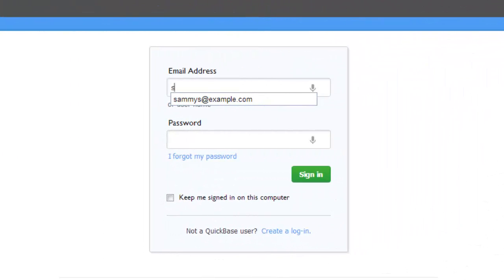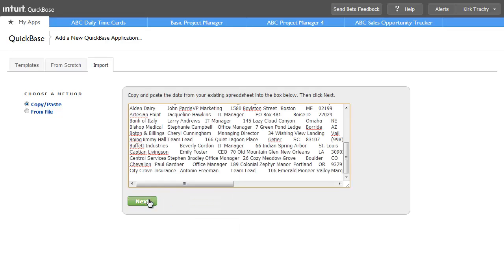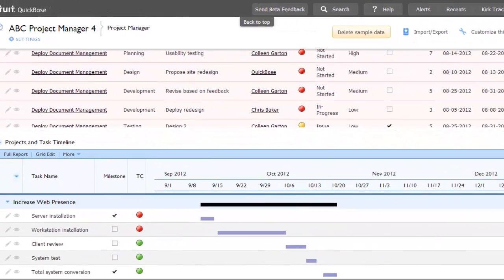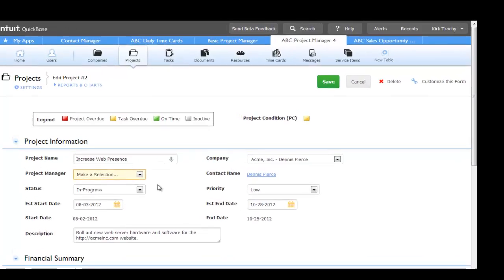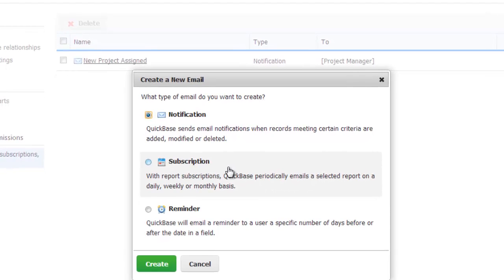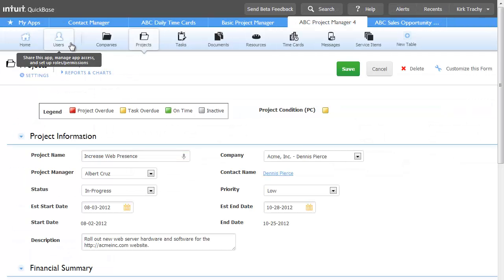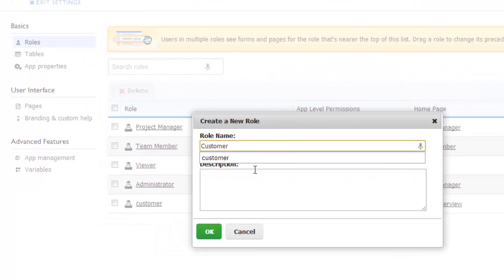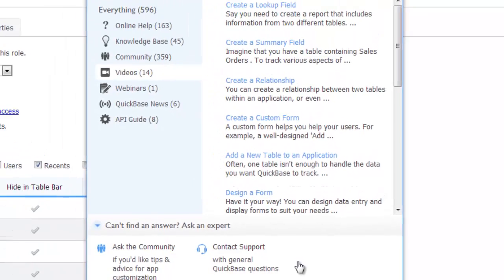Getting Started with Quick Base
This is a quick 5 minute tour of Quick Base. This Jumpstart video shows the core features and functions of Quick Base. Sign up for your free 30-day trial today and see for yourself why thousands of businesses - big and small, manage their database applications on-line with Quick Base.